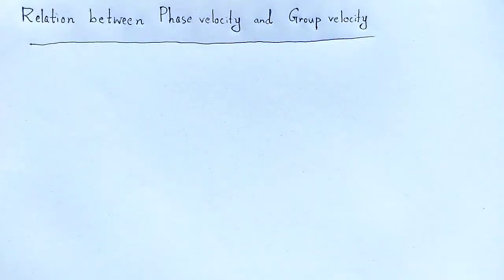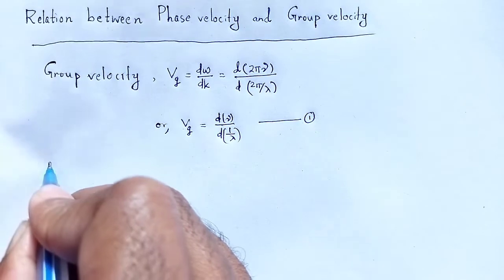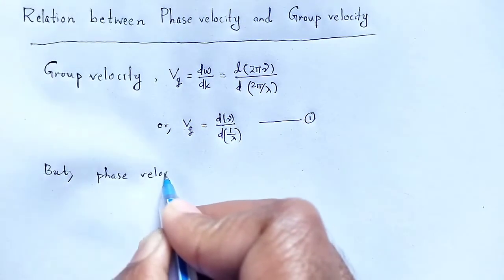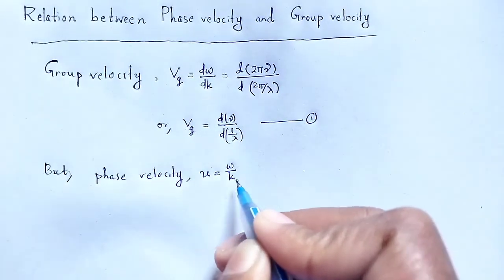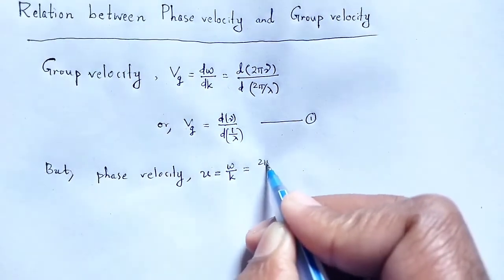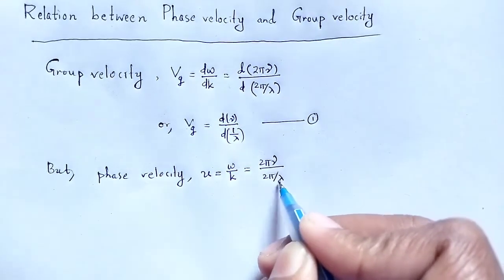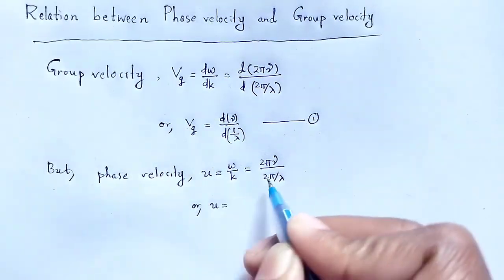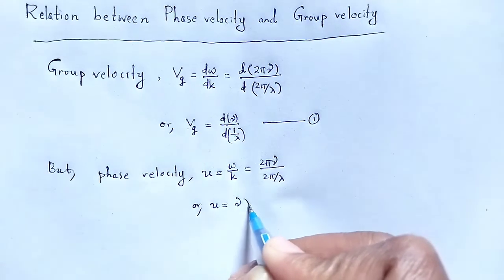QUANTUM MECHANICS & APPLICATIONS: Relation between Phase velocity and Group velocity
In this video we studied about the concept of relation between Phase velocity and Group velocity.

1. Quantum mechanics: Concepts and applications by N.Zettili
2. Quantum mechanics by Griffith